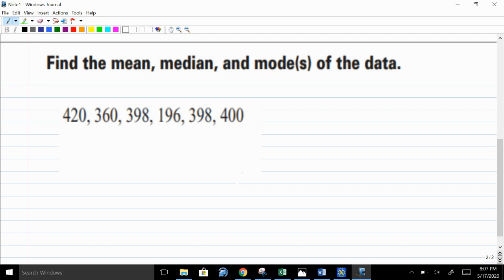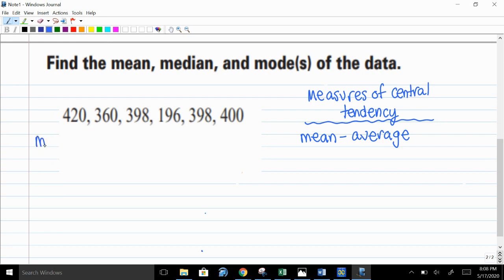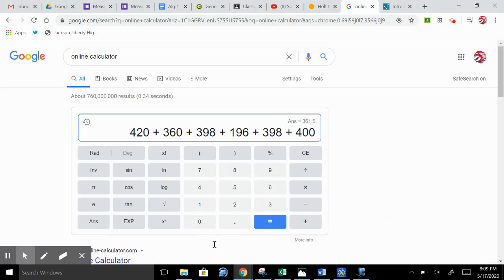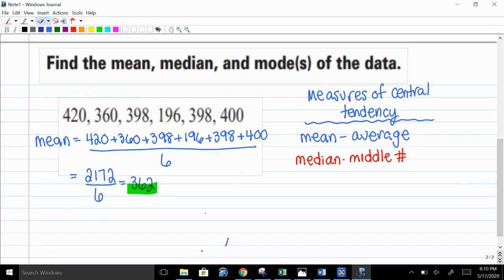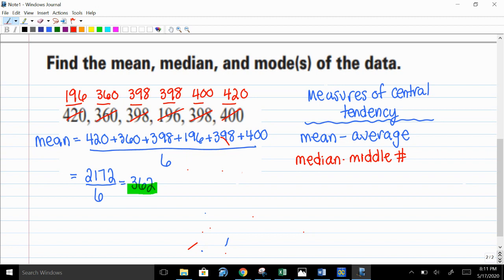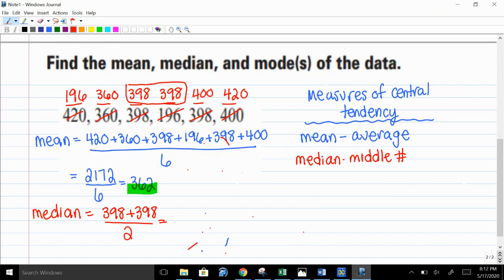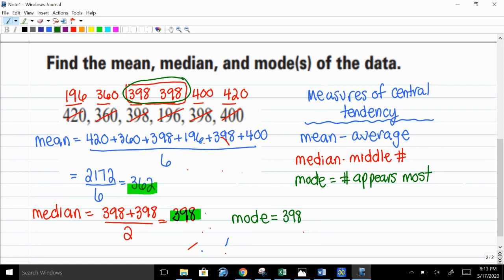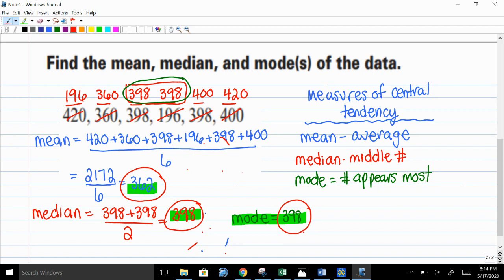Mean, Median and Mode